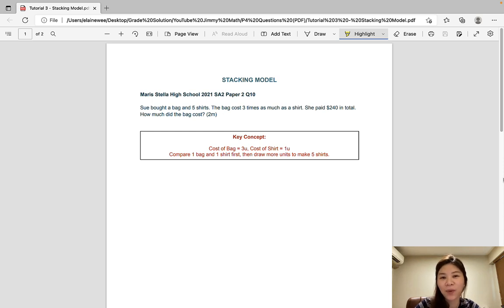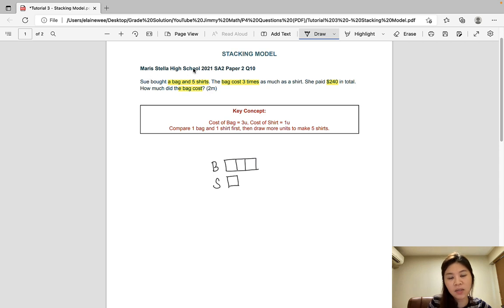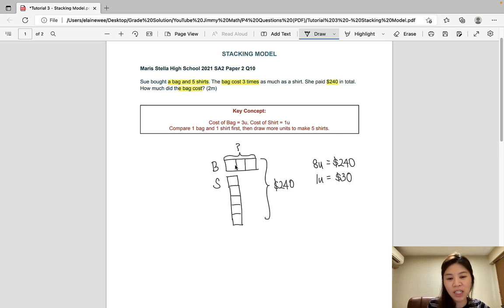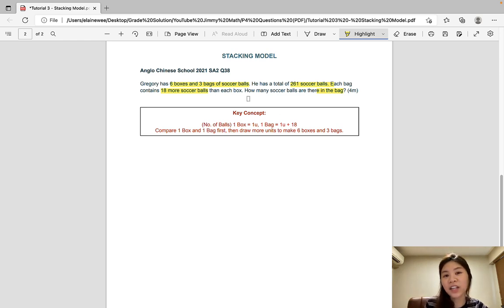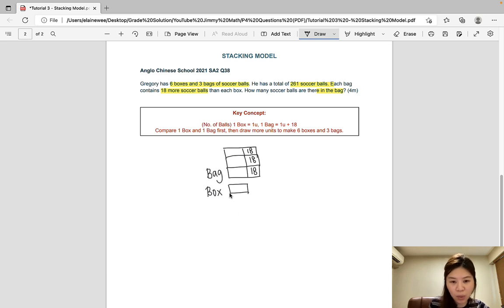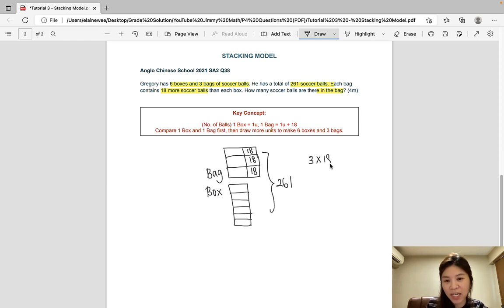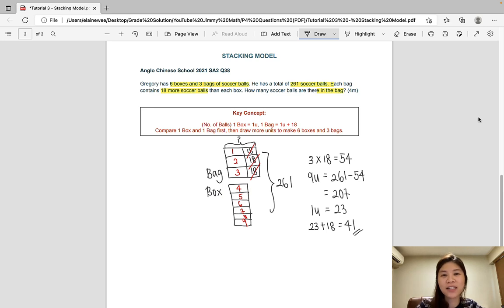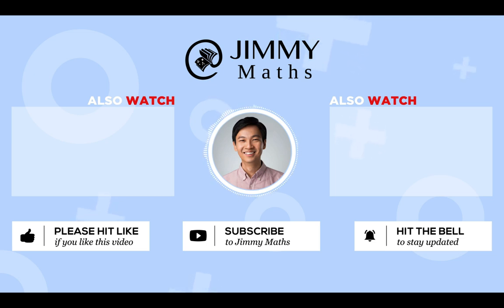Advanced Model Stacking Method (Solve Tough P4 Math Questions Easily)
In this video, Ms Elaine Wee is going to show you a more advanced Model Stacking method to solve challenging P4 Maths questions.

These are questions which most P4 students struggle with.

Watch this video to help your child in his or her P4 Maths revision.